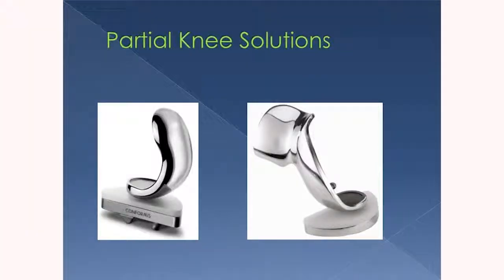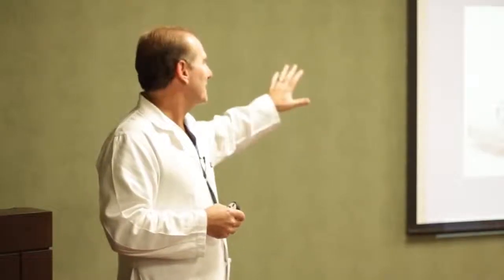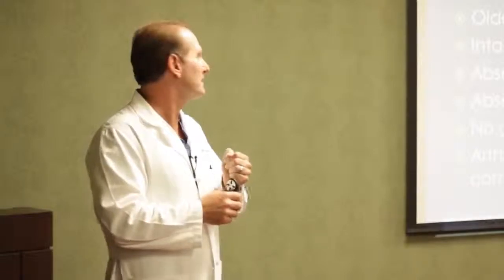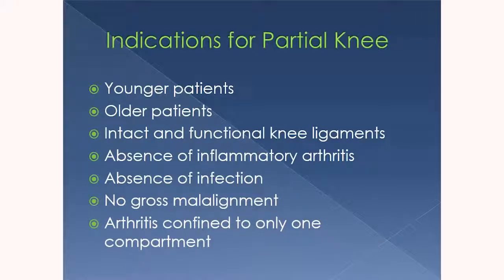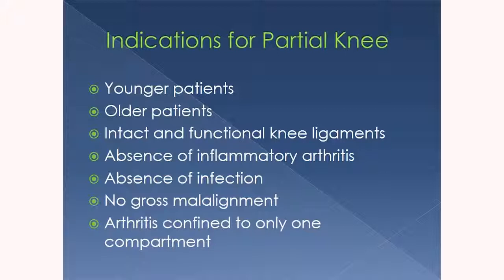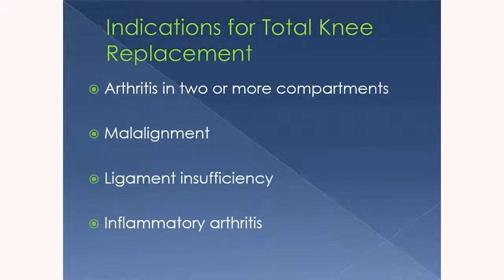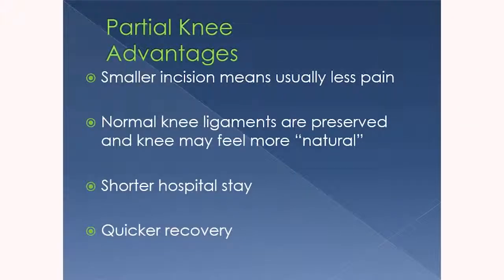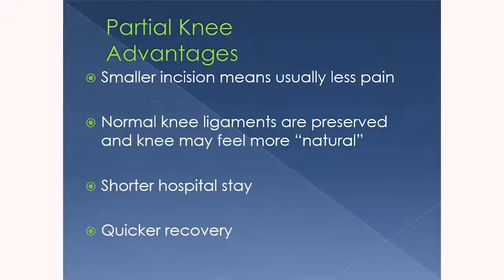Partial Knee Solutions